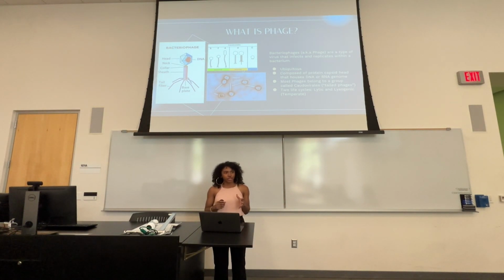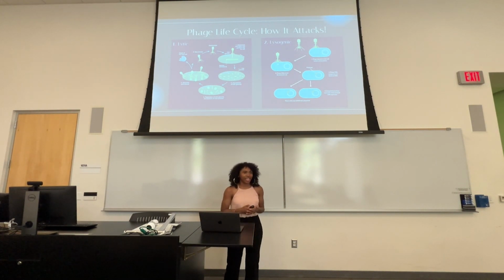Phage Therapy 101 by Brooke Garland on 7.13.2022